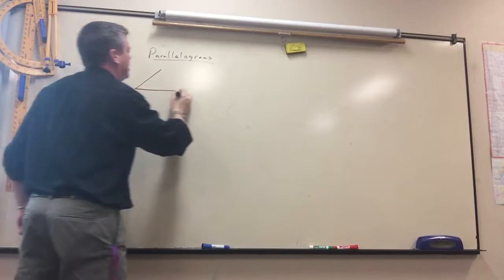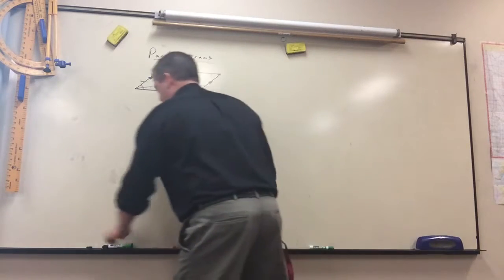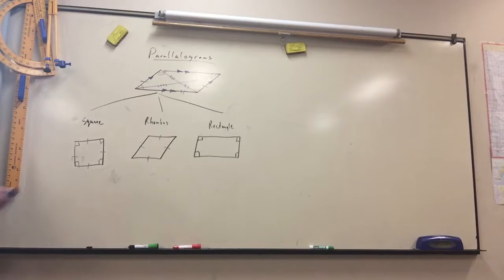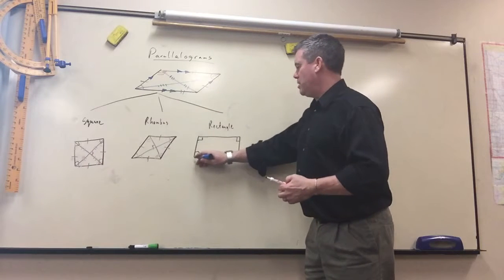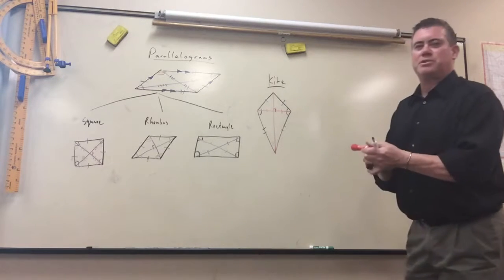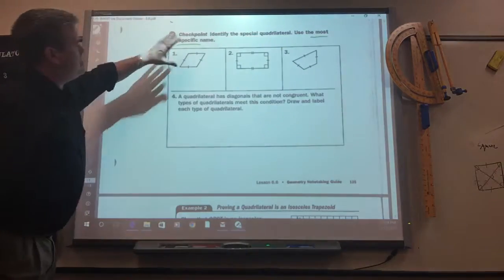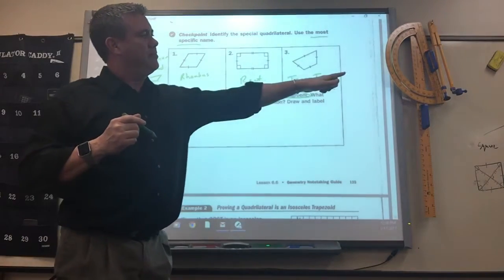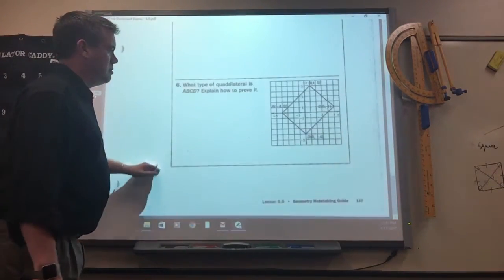Geom Chp 6.6 Lecture